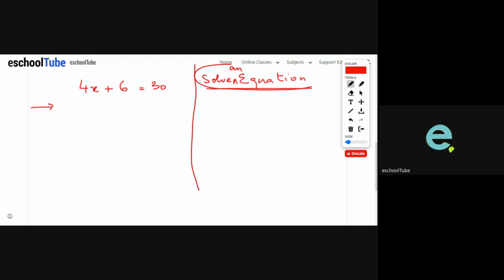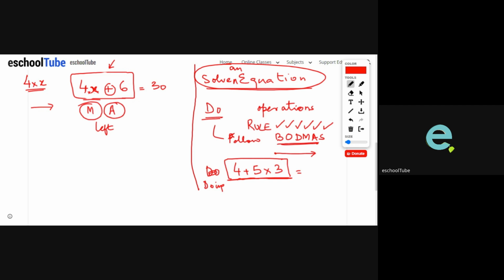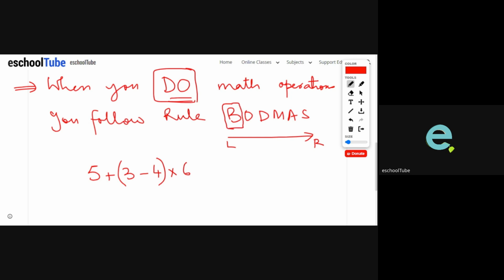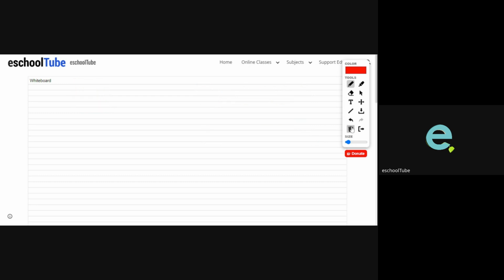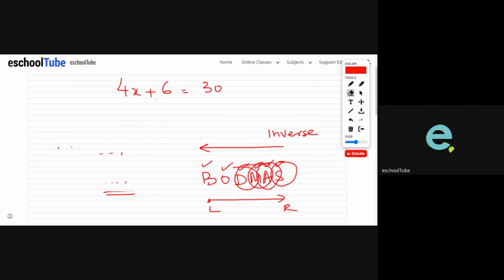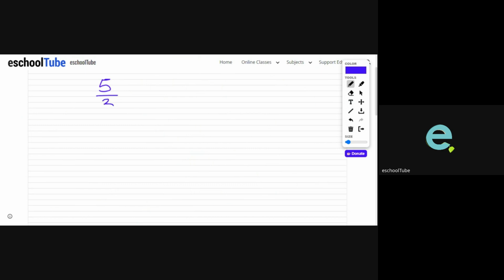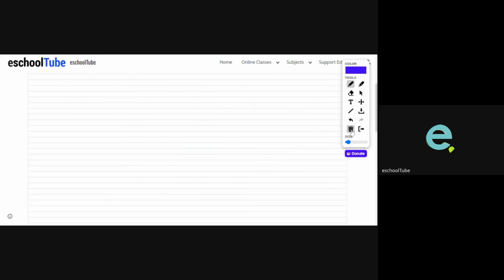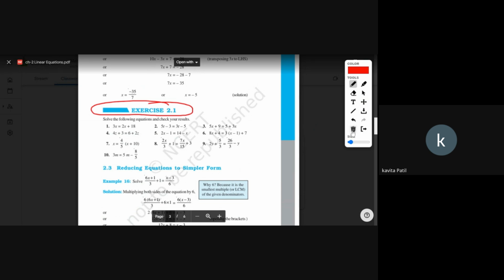(20/08/2024): SOLVING EQUATIONS: Math-7,8